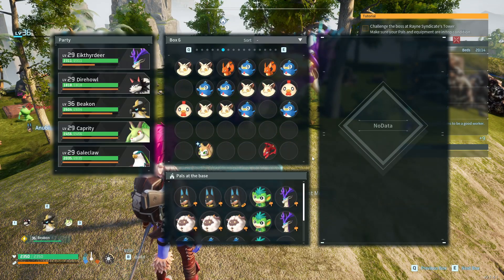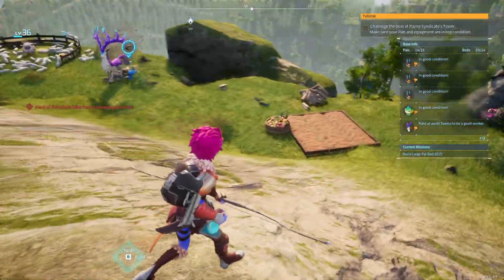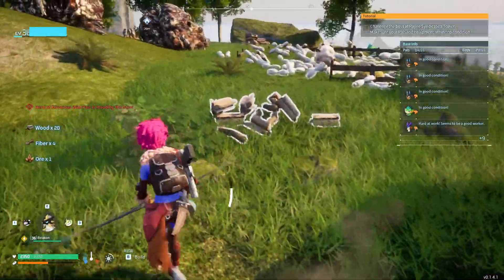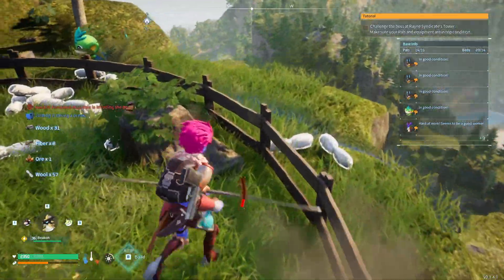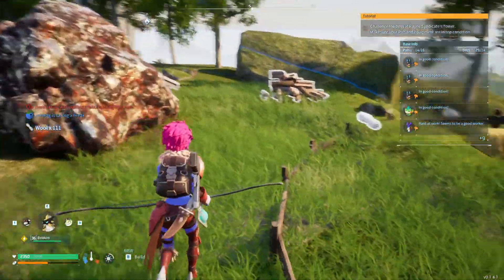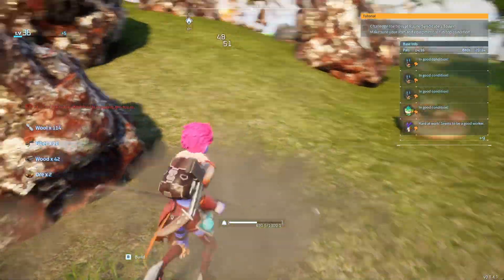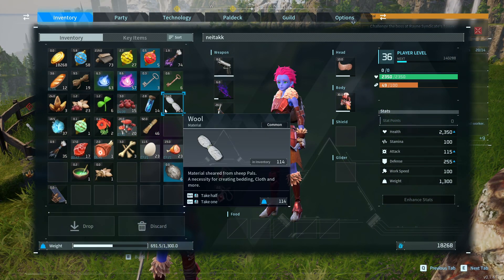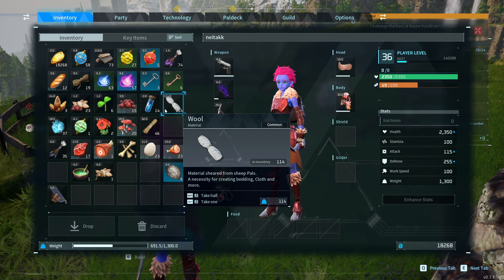How I looted 114 wool in less than 10 seconds wow - Palworld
I show you how I got insane wool from my lamballs in a ranch